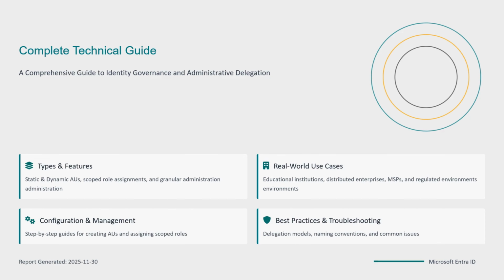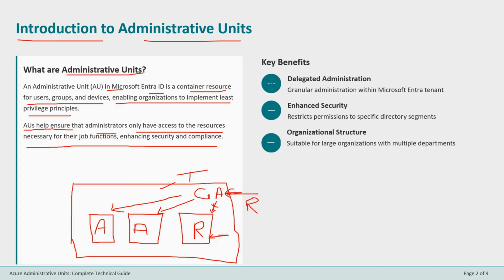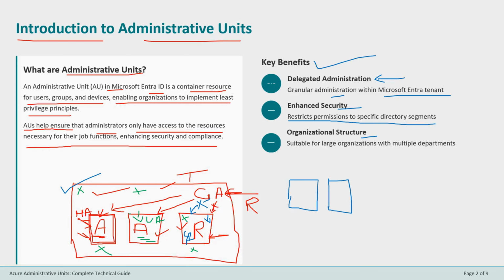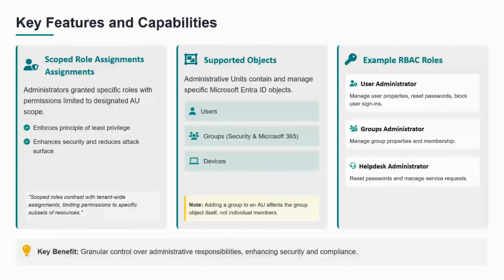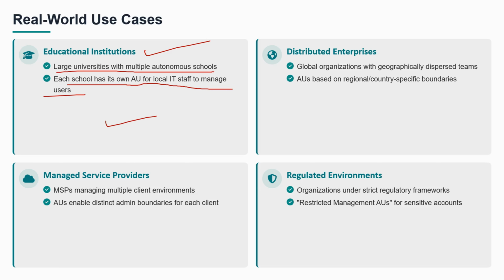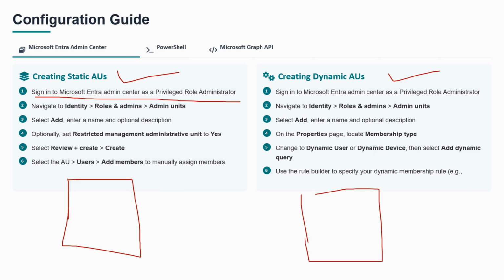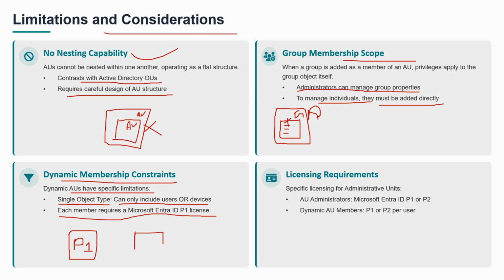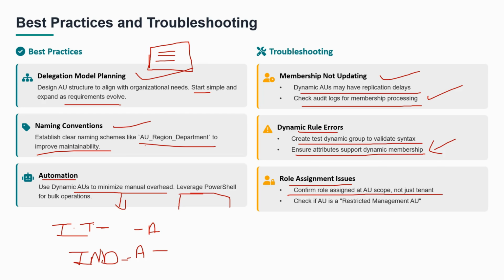The #1 Mistake You Might Be Making with Administrative Units in Entra ID 2026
Azure Administrative Units (AUs) are one of the most powerful features of Microsoft Entra ID—yet most admins never fully use them. In this video, you’ll learn what AUs are, types of AUs (Static & Dynamic), real-world use cases, delegated administration, and how to manage users & groups at scale in Entra ID.

This tutorial is perfect for:
   Azure admins
   IAM engineers
   Security engineers
   IT professionals
   Anyone preparing for Azure Administrator (AZ-104) or Identity Engineer (SC-300)

What you will learn:

► What is an Azure Administrative Unit?
► Static vs Dynamic Administrative Units
► How AUs help in delegated administration
► Real-world AU structure examples
► AU-level RBAC & scoped admin permissions
► Best practices and governance
► Tips to avoid common AU mistakes

Why this video matters:

Administrative Units help organizations manage identities in large, complex, multi-department environments while keeping access tight and secure. This video breaks everything into simple, practical steps with clarity.